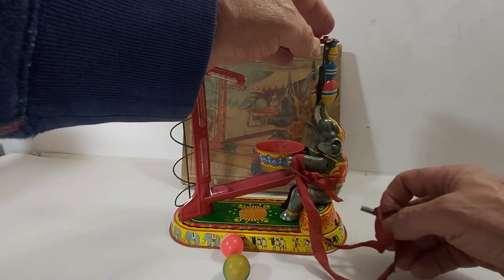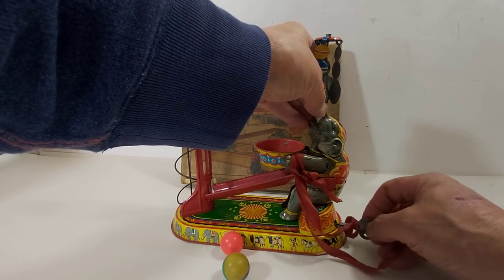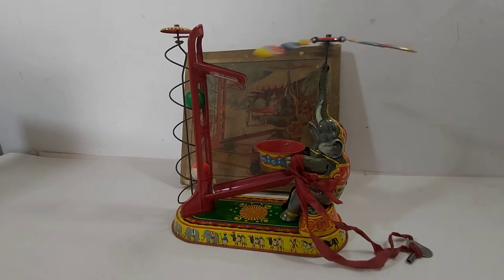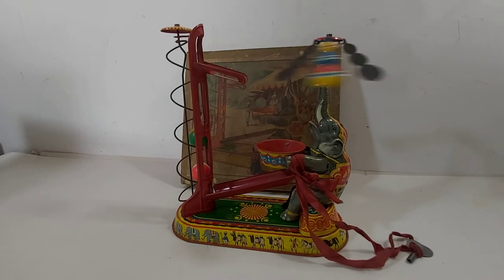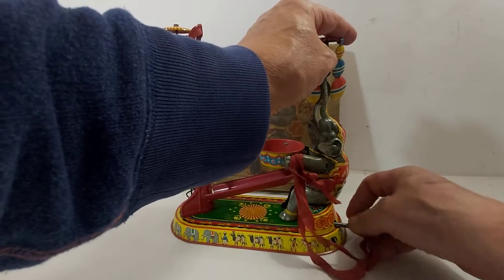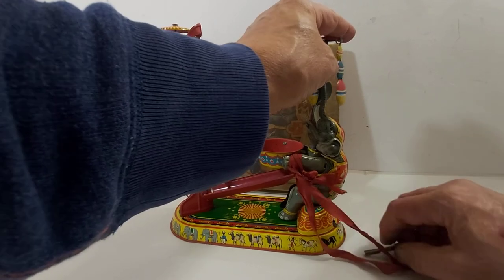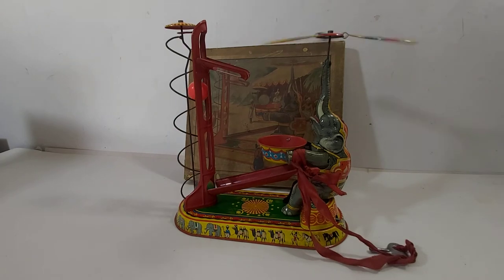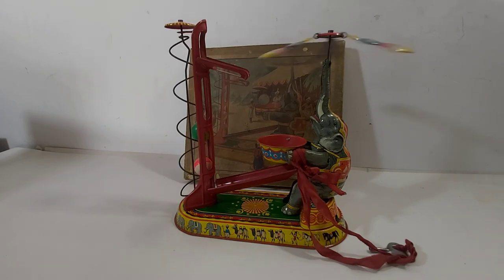TIN TOY JUGGLING ELEPHANT 1950s Clockwork Wind-Up Vintage Western Germany. 70 years old... not 90 🤣🤣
Remarkable toy museum quality colourful litho printed wind-up "Elephant Juggling with Balls" in original box.

I say produced in the 1930s in the video but actually produced in early 50's post-WWII Western Germany by NBN (Nürnberger Blechspielwarenfabrik).
Box text reads: "N.B.N." and "Made in Western Germany".
Size: 8½ inches (21.6cm) long, 3¾ inches (9.5cm} wide and 9½ inches {24cm) tall.
Excellent paintwork with no damage and fully working clockwork motor that spins the propellers above the elephant's trunk while driving celluloid balls into the corkscrew mechanism, then up and out for the elephant to catch.